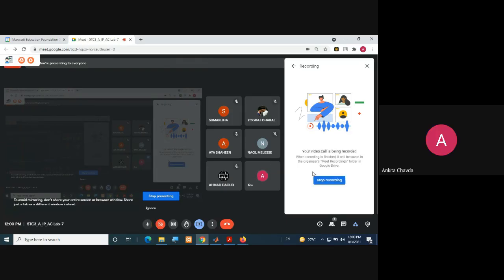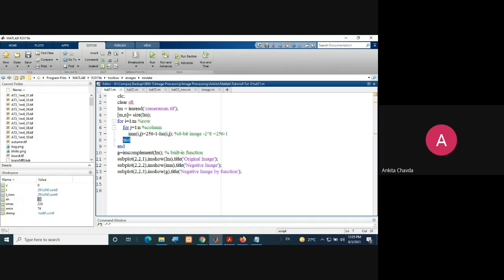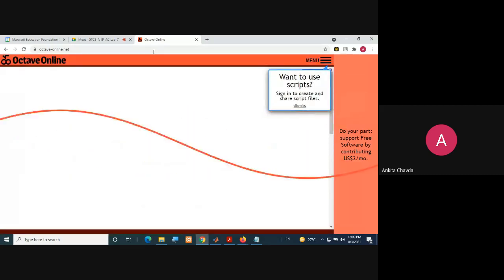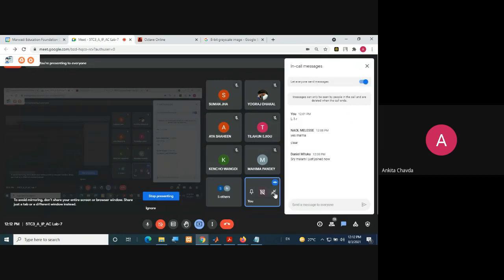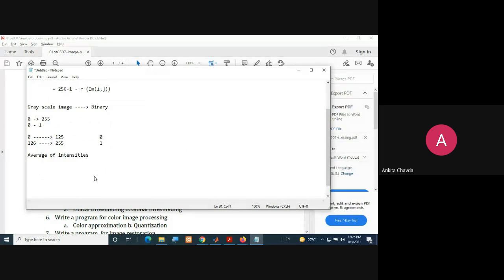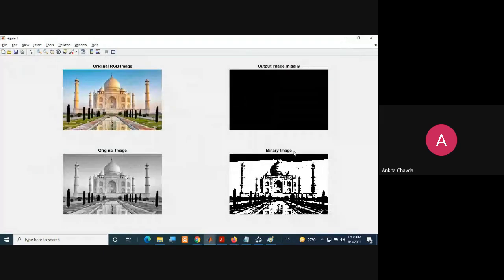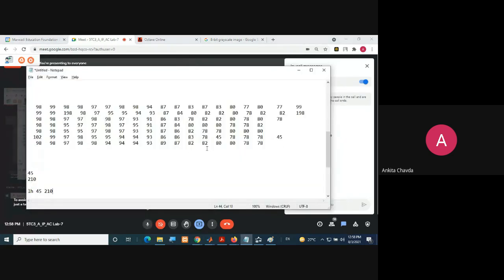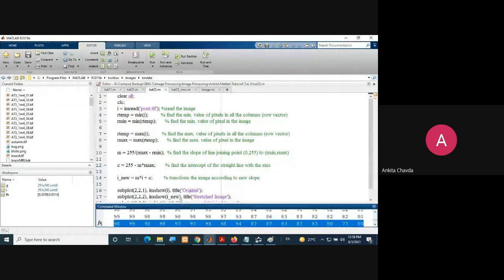5TC3 A Practical-2 AC 03 08 2021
Image Negative, Thresholding, Contrast Stretching programs